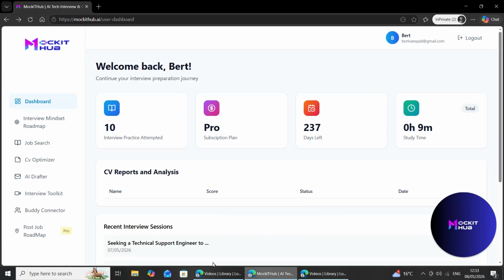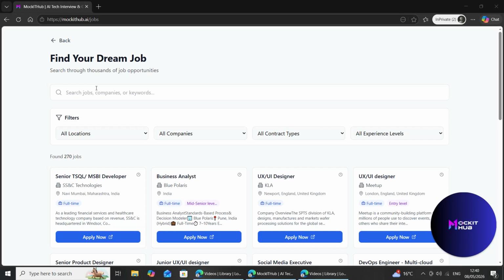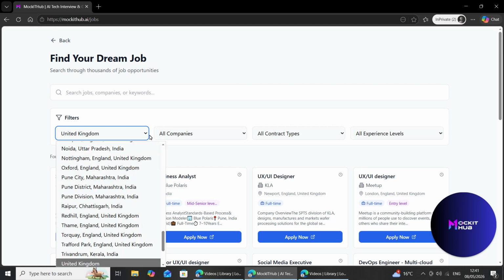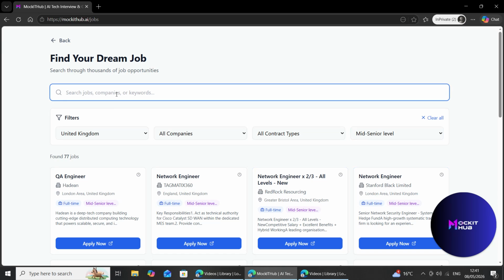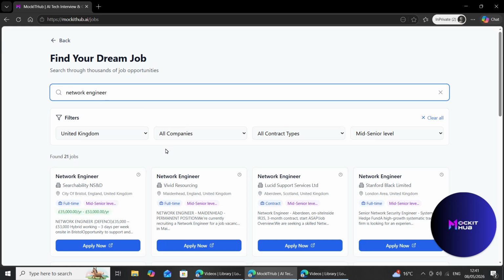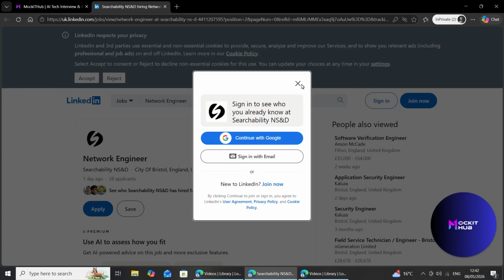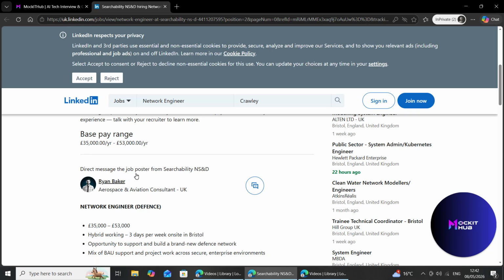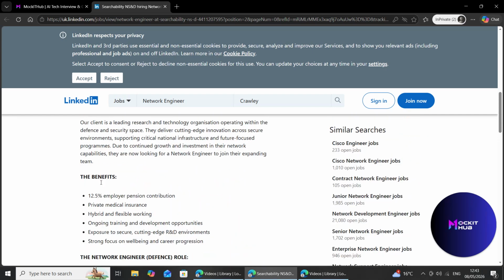MockITHub Job Search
Find the right roles faster with the MockITHub Job Search tool.
In this video, you’ll learn how to search for jobs directly inside MockITHub, explore relevant vacancies, and use job descriptions to power your interview practice and CV optimisation.

How to use the MockITHub Job Search feature
How to search for roles by title, skills, or keywords
How to explore job descriptions and identify key requirements
How to copy job descriptions from external job boards
How to use those job descriptions for:
AI mock interviews
CV tailoring
STAR answer generation
Application email drafting
What to do if no jobs appear in your region
How to integrate job search with your full MockITHub workflow

Most job seekers waste time switching between multiple platforms.
MockITHub helps you:
Search for roles quickly
Analyse job descriptions instantly
Tailor your CV and interview prep to each role
Stay organised and focused
Apply faster with AI‑powered tools